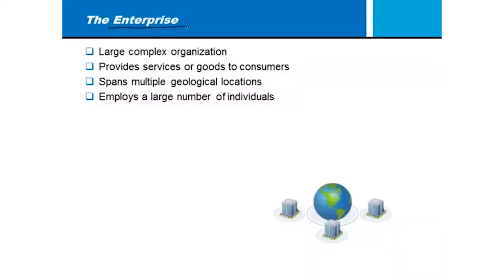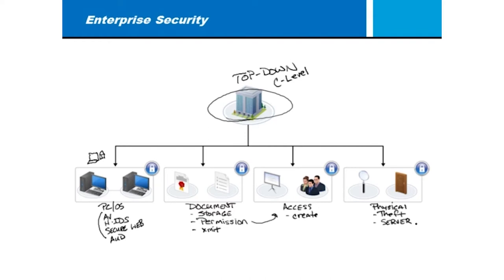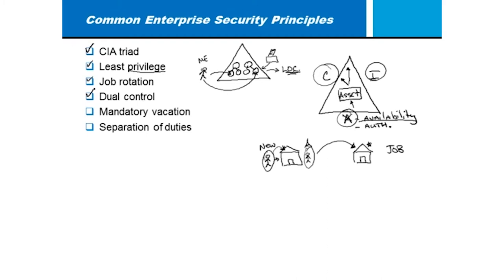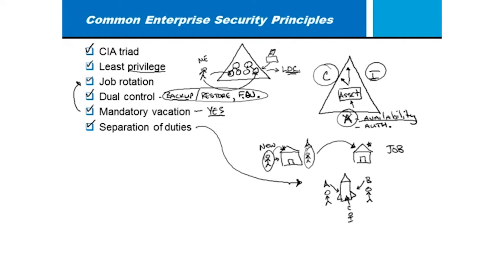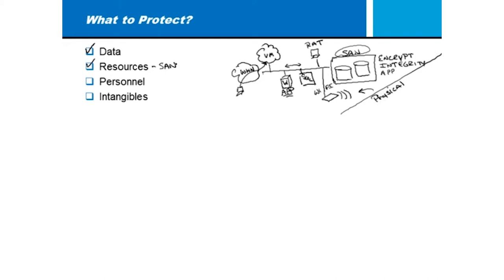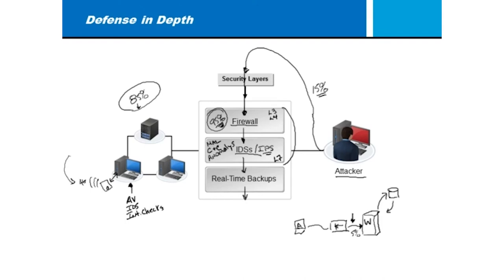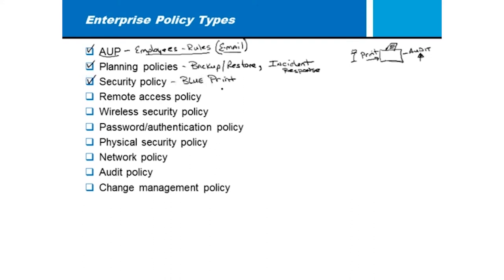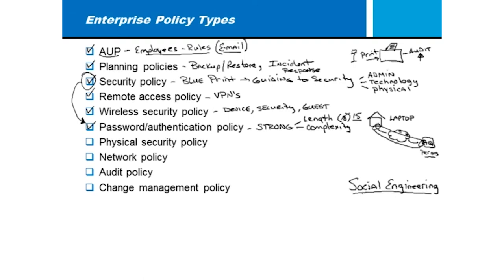CompTIA Advanced Security Practitioner (CASP) - Video Training Course | John Academy